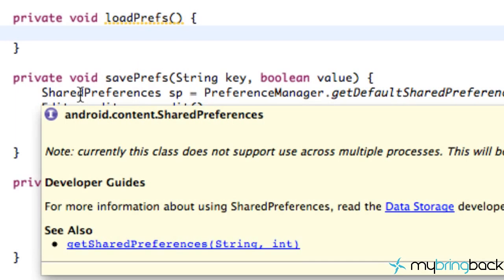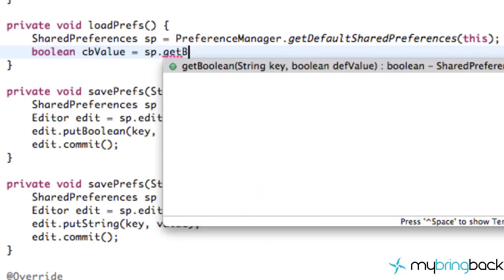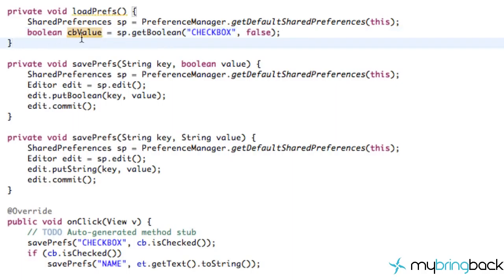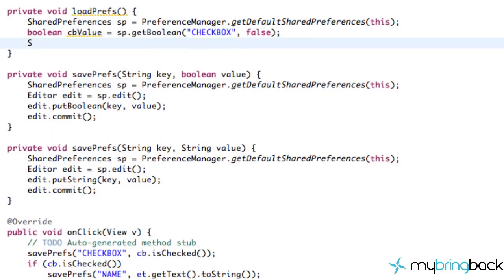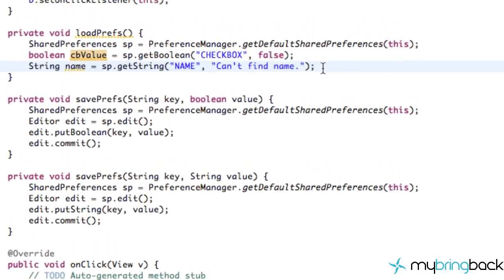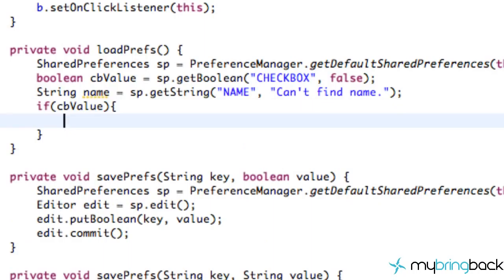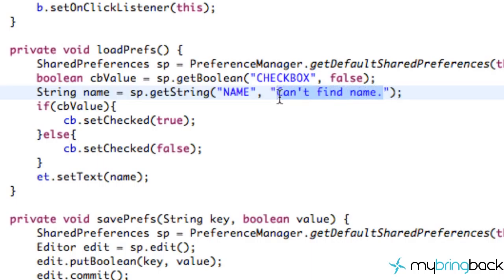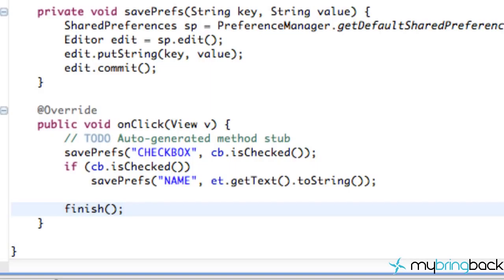Android Tutorial 2 8 Loading Data from sharedPreferences